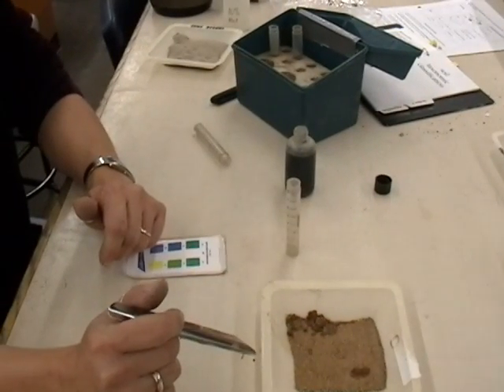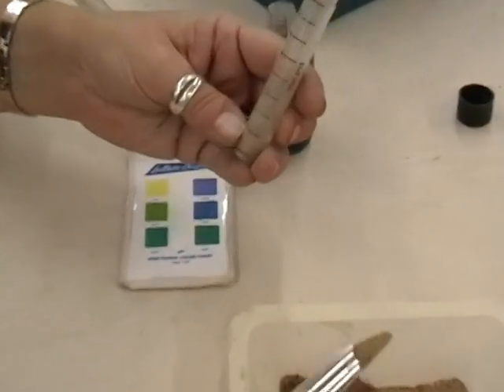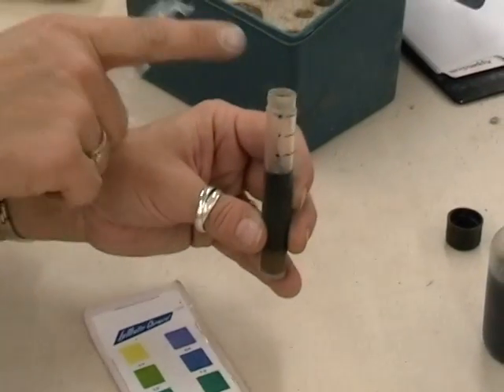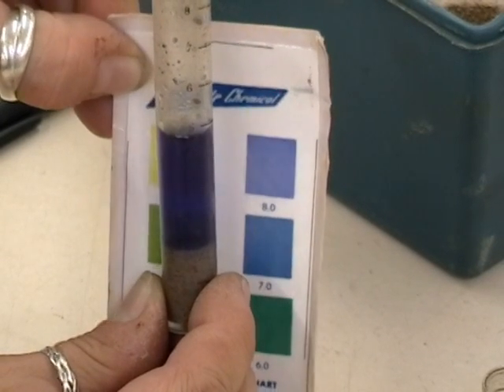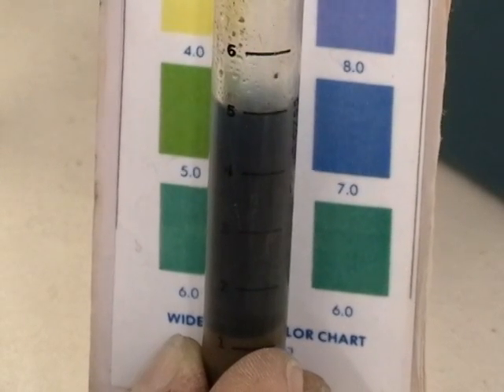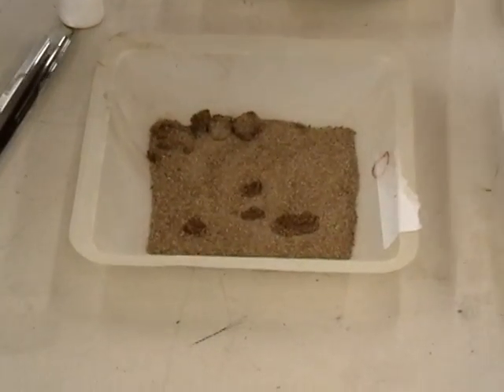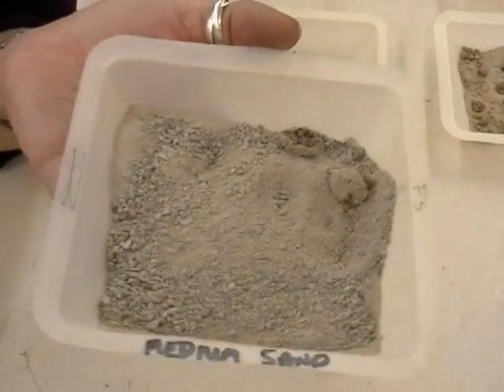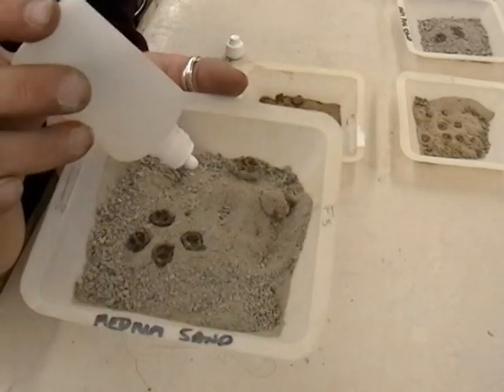Ontario Envirothon Training Series- Soil pH and Calcariousness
Training video for Ontario Envirothon-- testing soils for pH and calcariousness. The Ontario Forestry Association would like to thank Sir Sanford Fleming for this great resource.